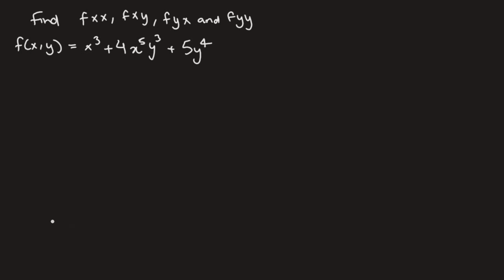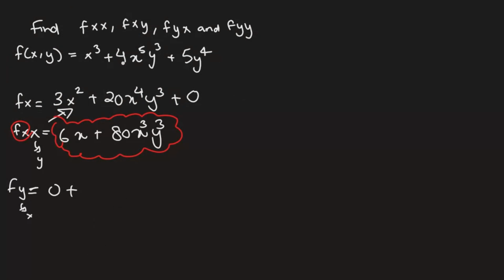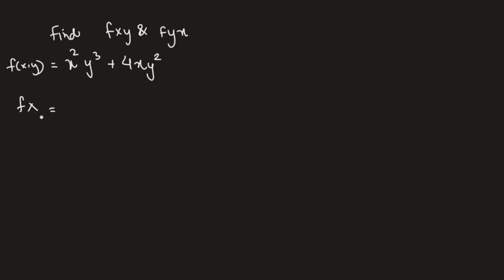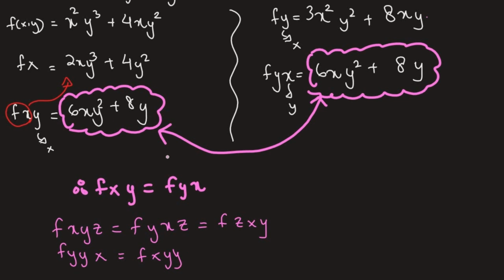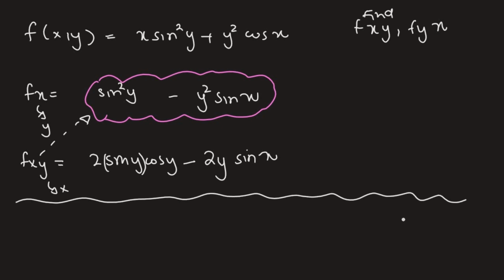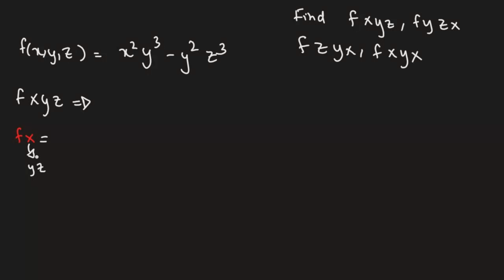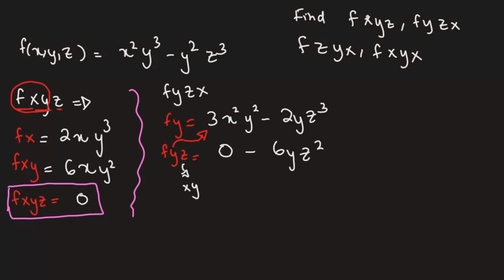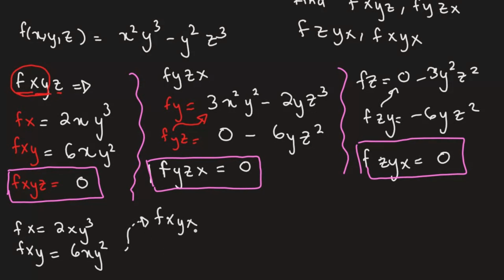Higher Order Partial Derivatives | Second Order Partial Derivatives | Multivariable Calculus